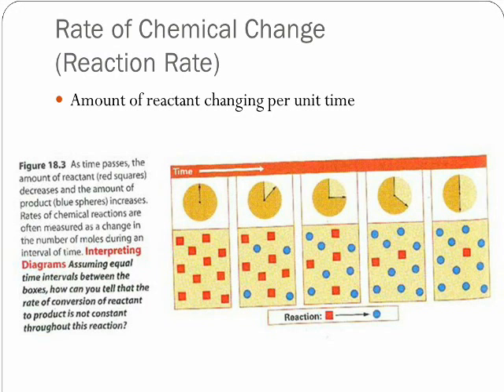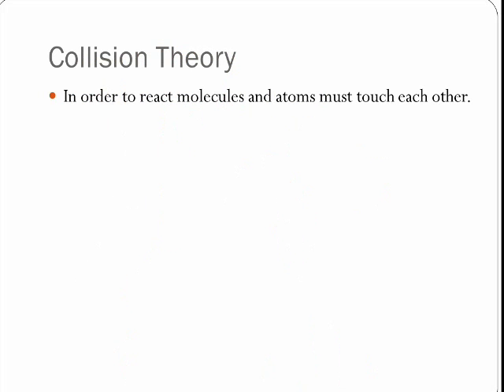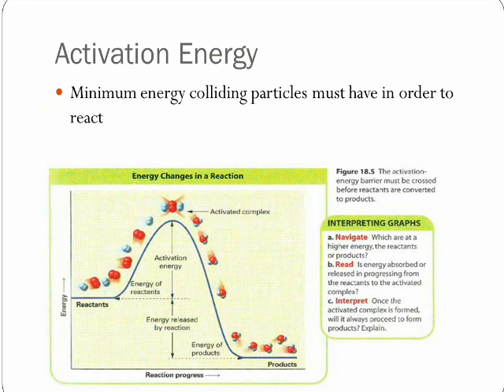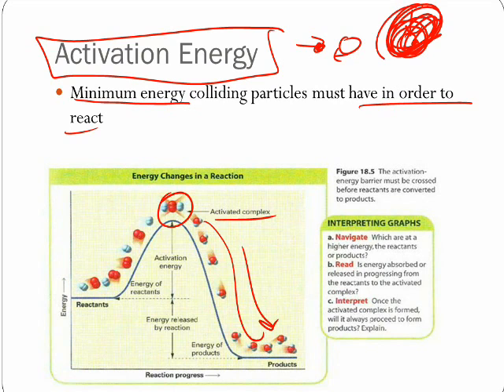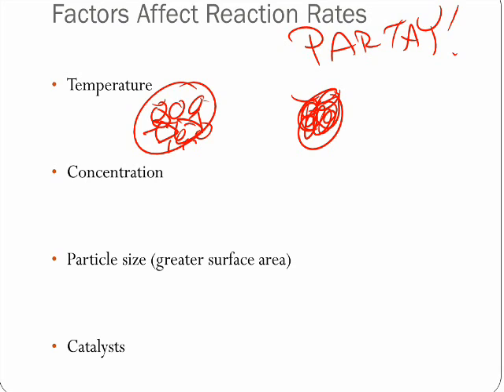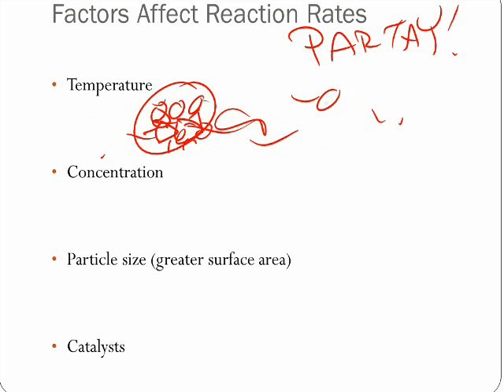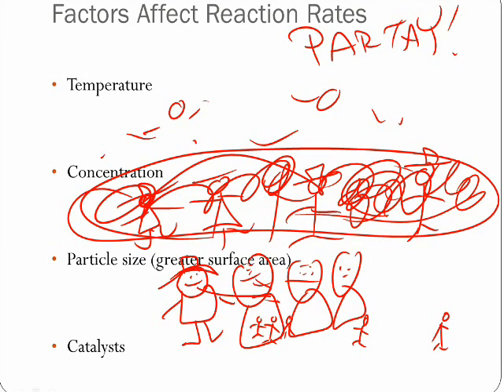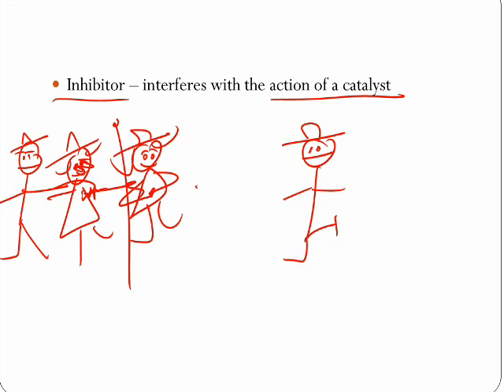Chapter 18.1 Rates of Reaction